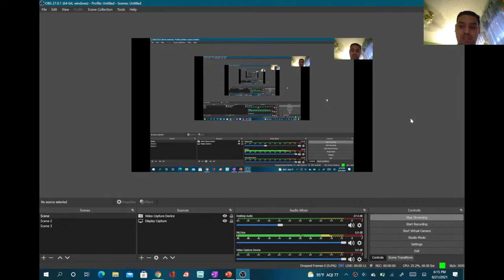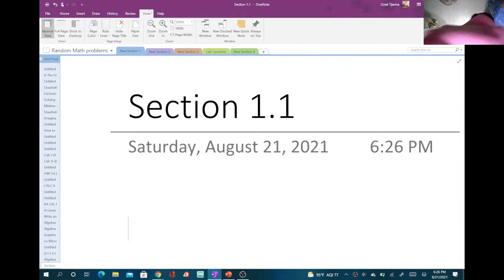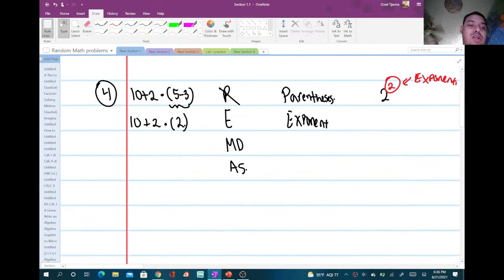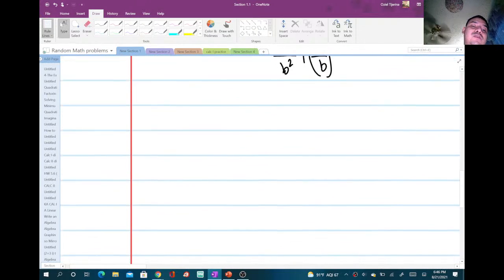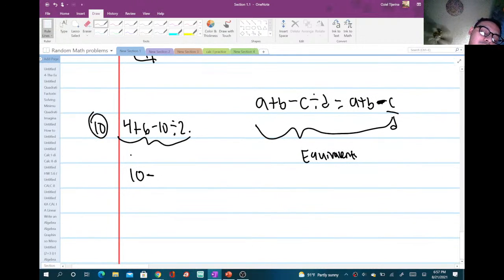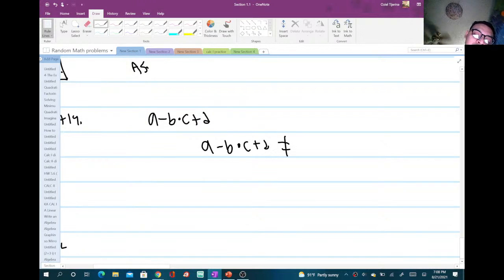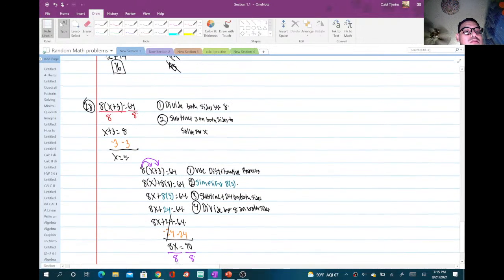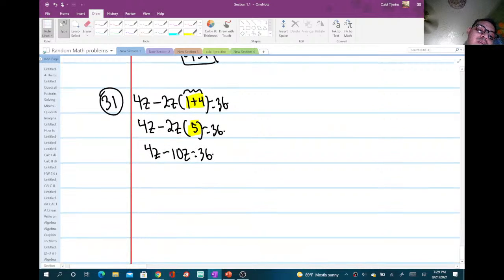LET'S REVIEW COLLEGE ALGEBRA LIVESTREAM!!! Section 1.1: Real numbers: Algebra essentials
Hello guys!! In this Livestream I will be doing section 1.1 Review of an Algebra textbook from uco.edu. Please let me know if there's anything in this section you find confusing.